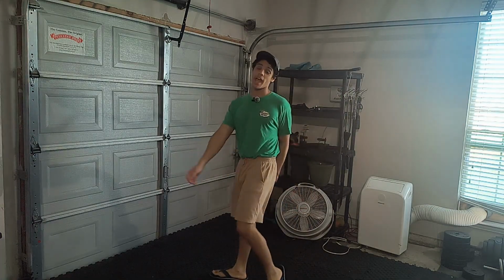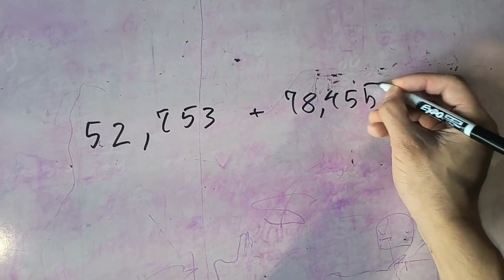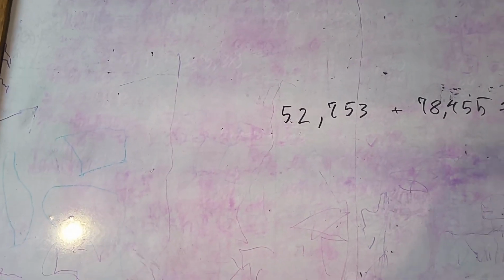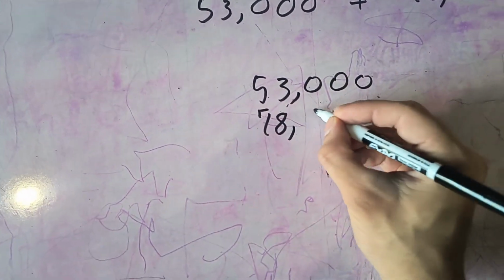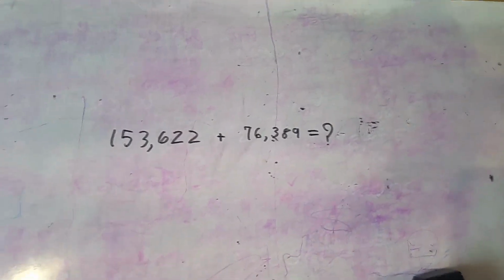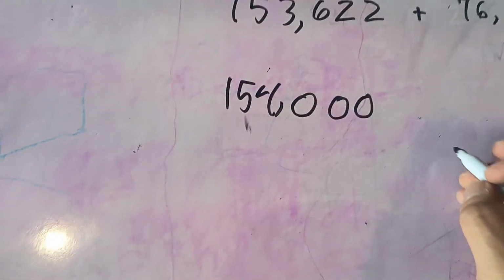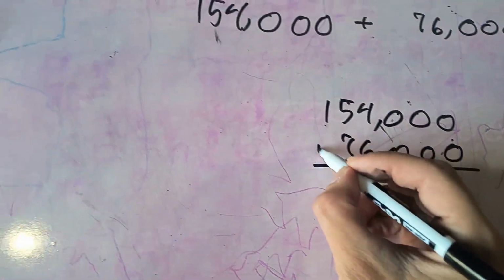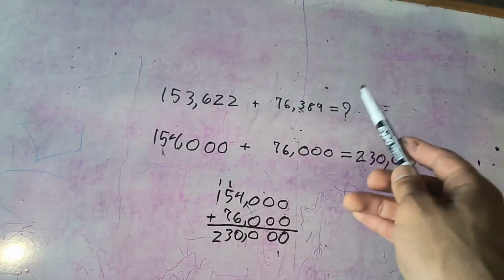estimating sums by rounding to the thousands place (3rd grade math)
learn about estimating by rounding to the thousands.